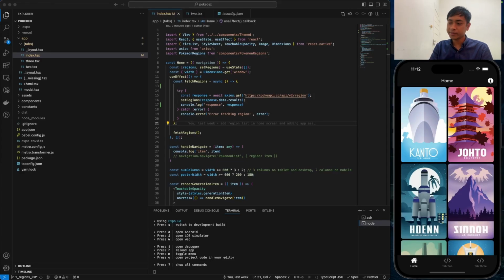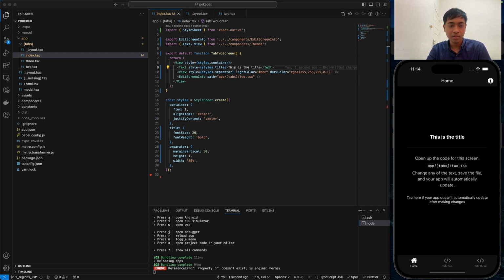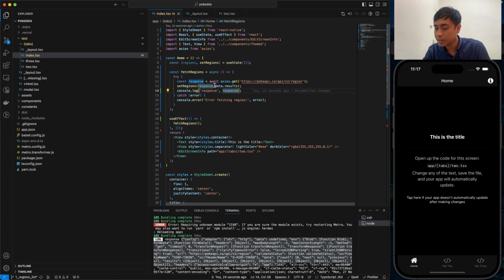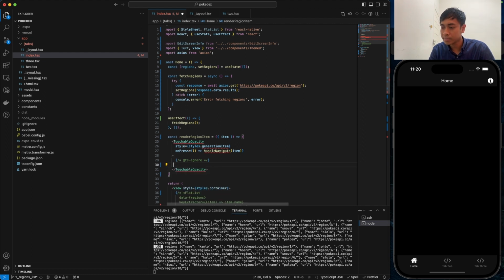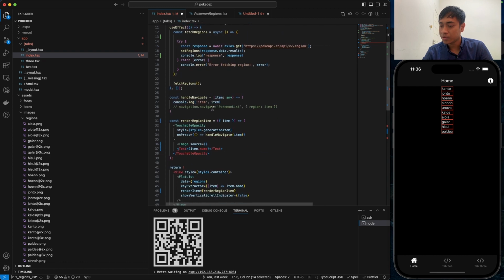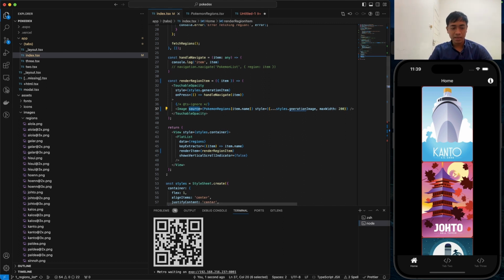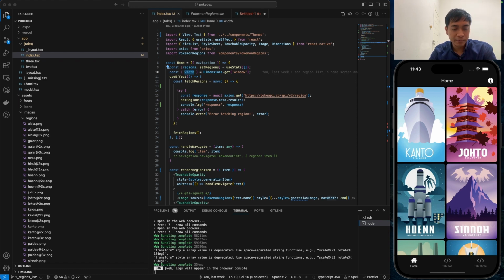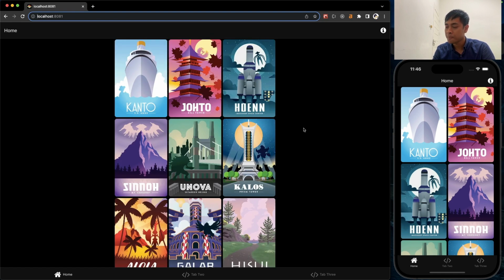PokeDex App Tutorial for Beginners: Part 1 - Setting Up Region List & Fetching Data from Pokemon API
🔍 Welcome to the first part of our Pokedex App Tutorial series! In this beginner-friendly tutorial, we'll guide you through the essential steps to create your very own Pokedex application. In Part 1, we'll focus on setting up the region list and seamlessly fetching data from the Open Pokemon API.

🌐 Setting Up Region List:
We'll kick things off by establishing the foundation of our Pokedex – the region list. Learn how to create a visually appealing and user-friendly interface that displays various Pokemon regions. Follow along as we implement navigation elements and ensure a smooth user experience.

🚀 Fetching Data from Open Pokemon API:
Next, we dive into the exciting world of data retrieval. Discover how to leverage the Open Pokemon API to dynamically fetch Pokemon data based on user interactions with the region list. We'll guide you through the process of making API requests, handling responses, and updating your app's UI with the retrieved information.

👩‍💻 Whether you're a seasoned developer or just starting your coding journey, this tutorial provides a hands-on experience to build a functional Pokedex app.

📂 GitHub Repository:
Explore the complete source code for the Pokedex app on our GitHub repository. Feel free to fork, contribute, and enhance the project!

Ready to experience the Pokedex app firsthand? Head over to Google Play and download the final product now! Don't forget to leave a rating and share your feedback.
( I have to take down and delete this app because of DMCA warning)

🌎Web Version: Prefer exploring the Pokedex on your browser? Check out our web version and discover Pokemon from the comfort of your computer.
(I have to take down and delete this website because of DMCA warning)

Let's embark on this coding adventure together and bring your Pokedex app to life! 🚀🔥